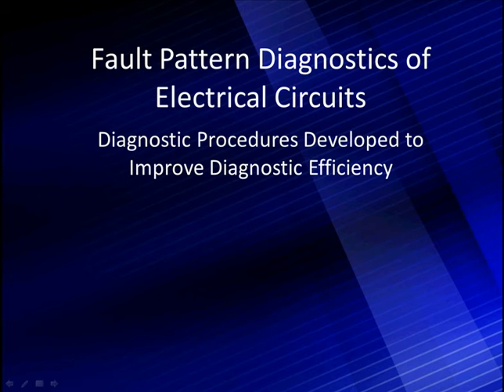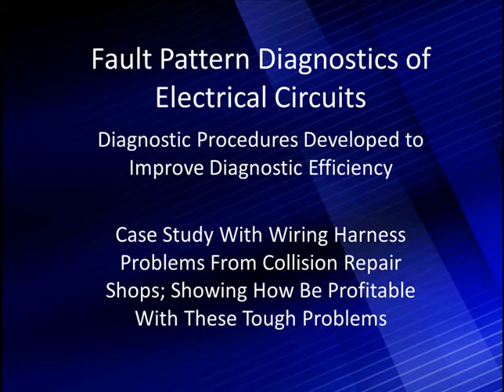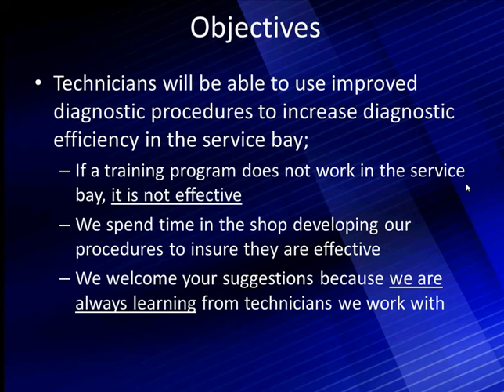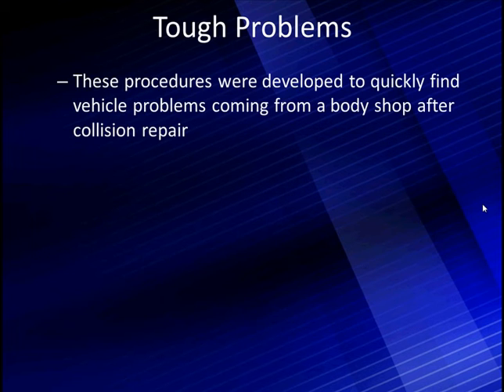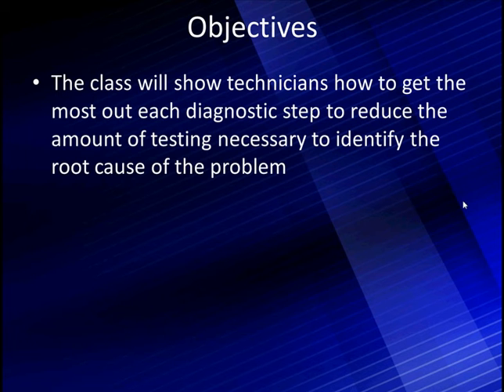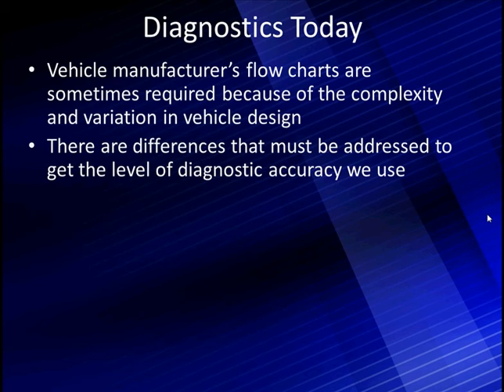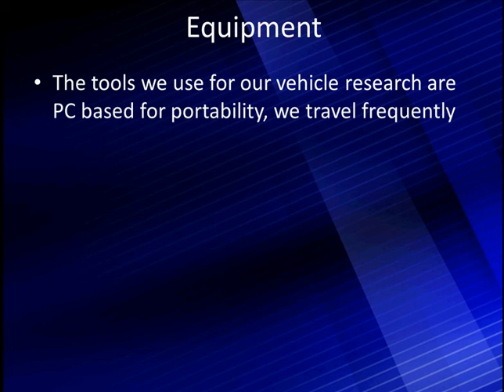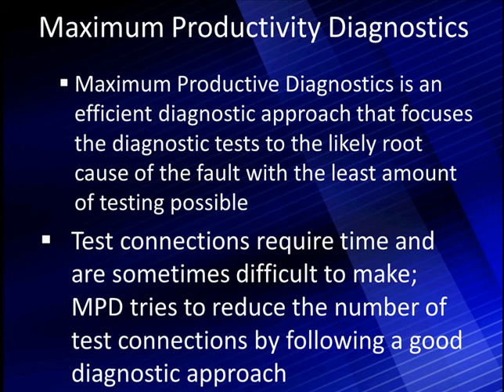1 Welcome to Fault Pattern Diagnostics of Electrical Circuits